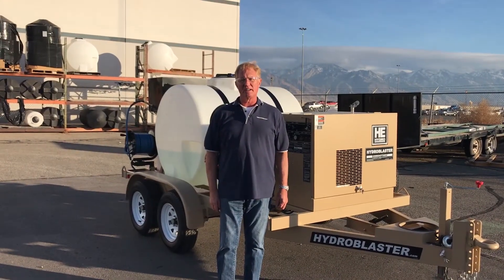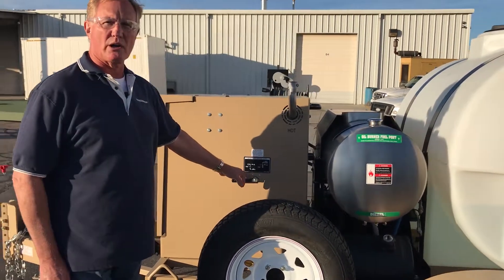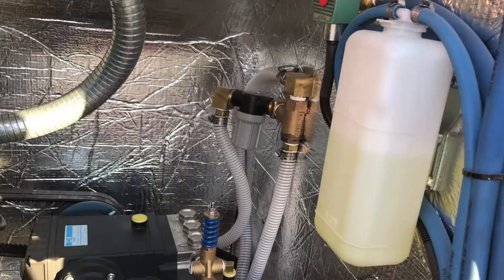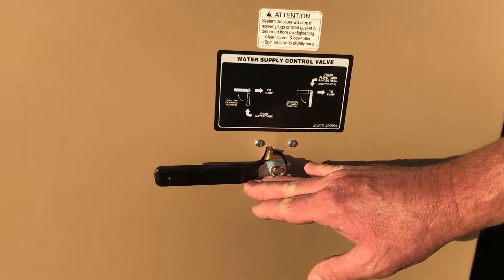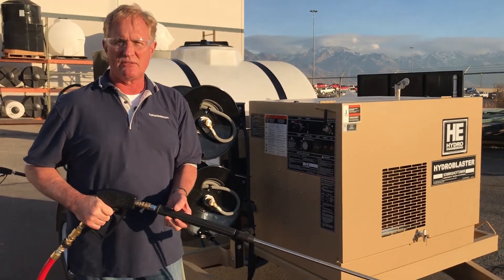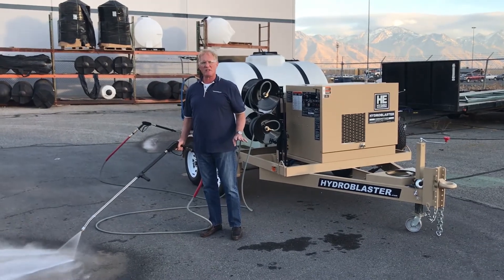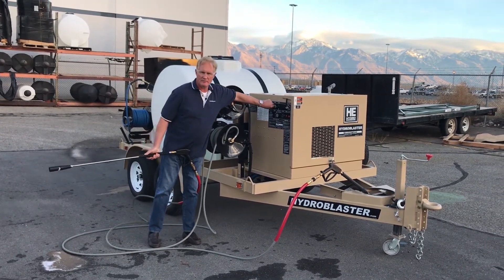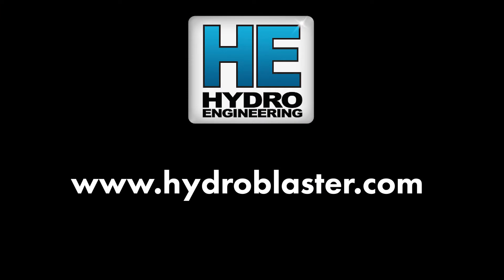aircraft wash system equipment overview Original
Hydro Engineering, Inc's Aircraft Wash System, (AWS), has set the bar for exterior airframe washing. Three operators can work simultaneously, one (1) applying foaming soap and two (2) rinsing. The AWS is a safe, simple to operate fully self-contained Hydroblaster capable of enhancing any wash application.